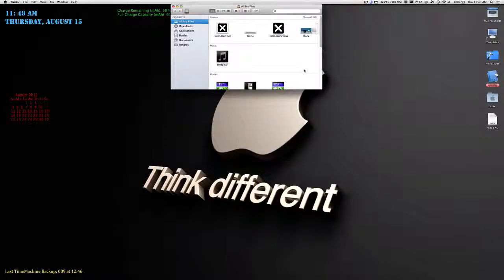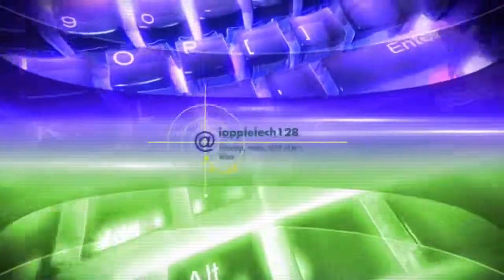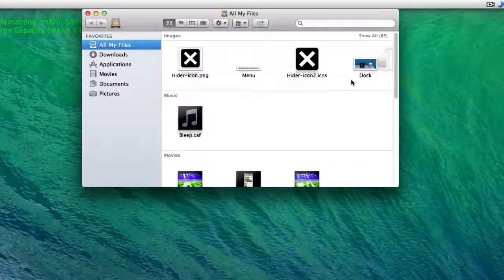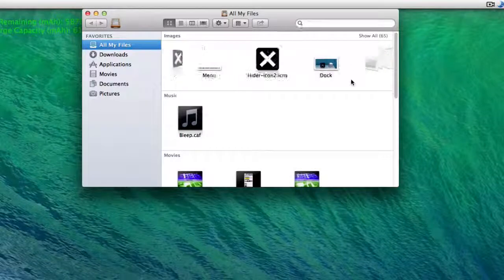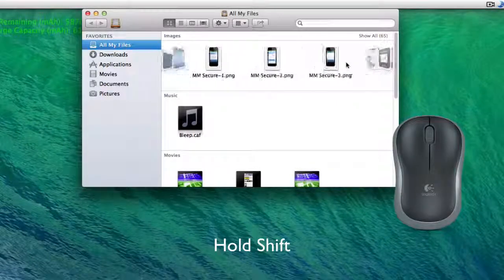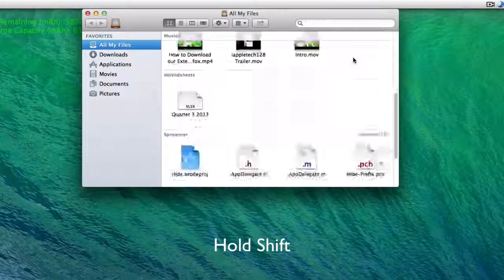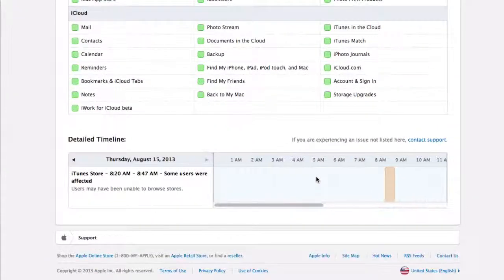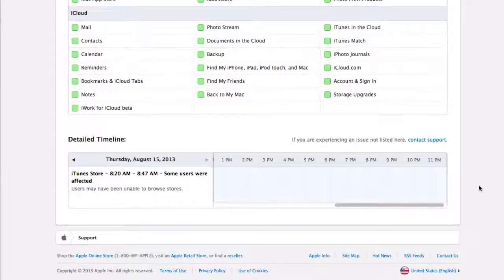Scroll Sideways with Mouse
In this video I show you how to scroll sideways with a normal mouse. This trick comes in handy when you have to look for something in Finder or are reading a big document.